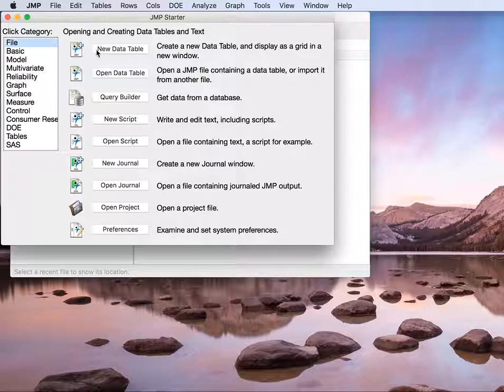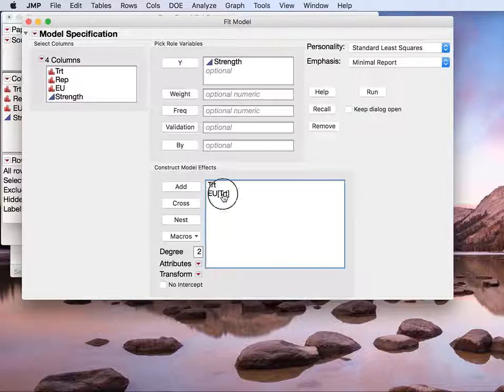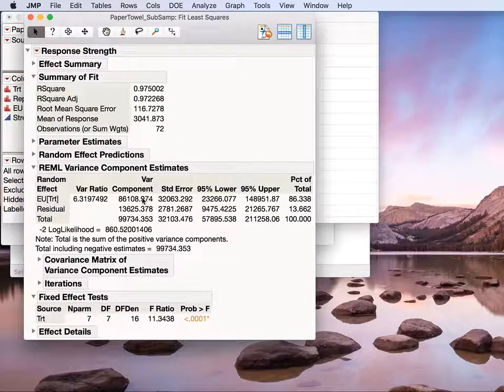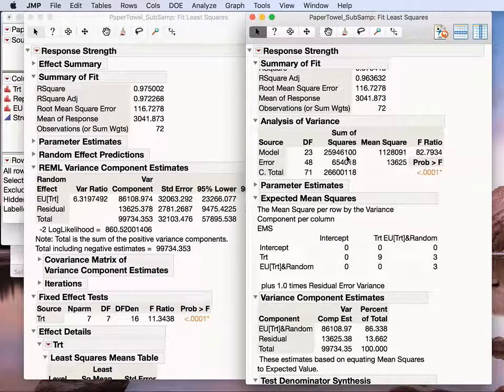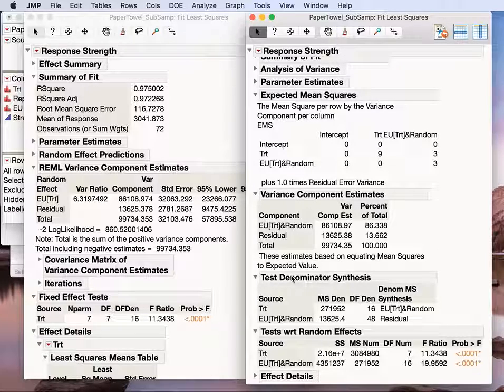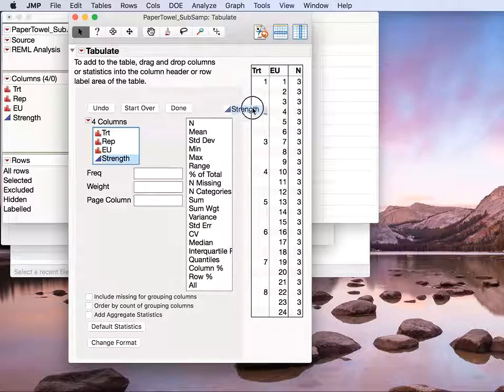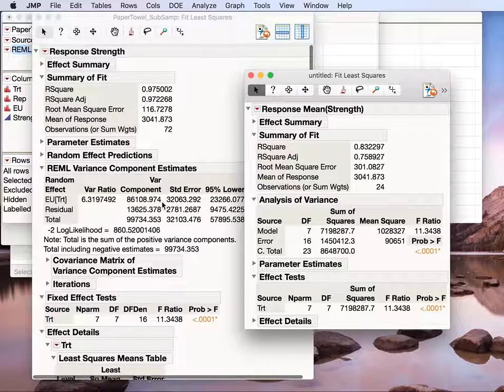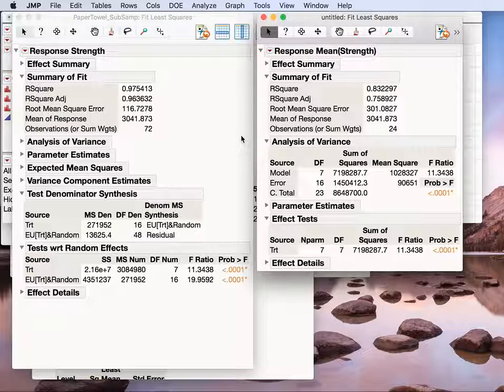4 CRD Subsampling in JMP